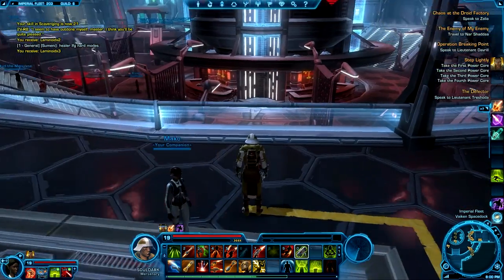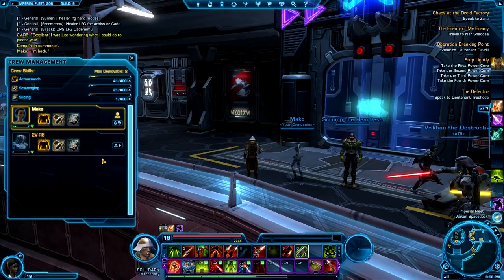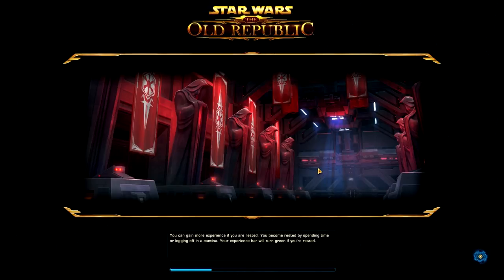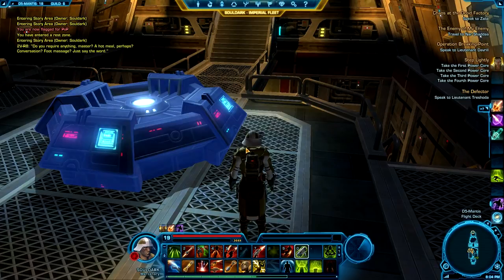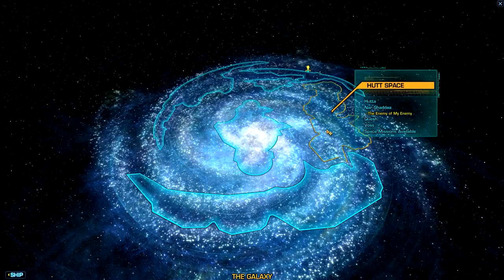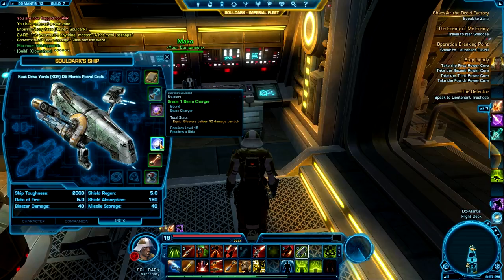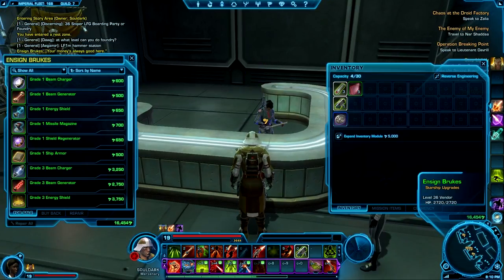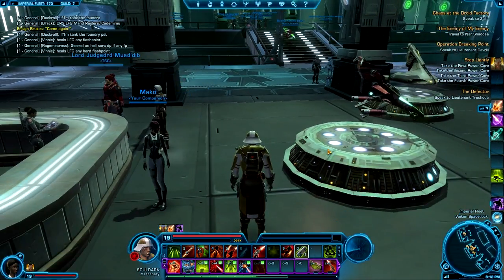SWTOR - Ship Tutorial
I wanted to make a quick video about ships in Star Wars: The Old Republic.  I go over how and when you will get your first ship in the game, as well as upgrades and where to obtain them.